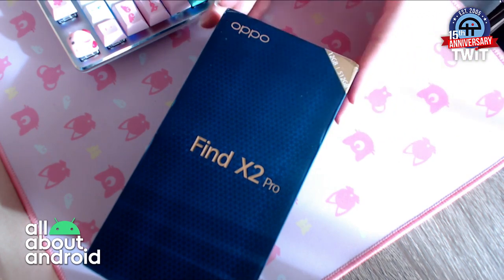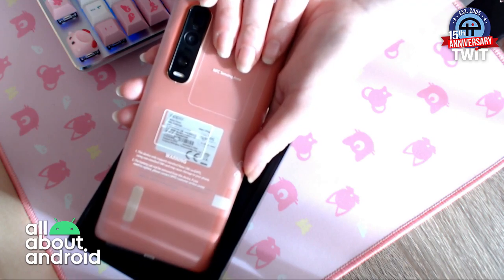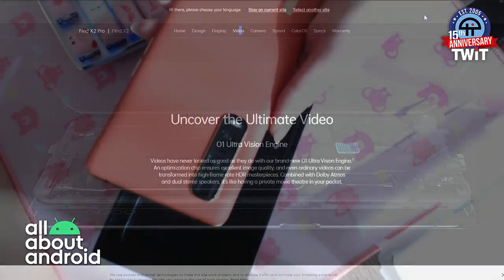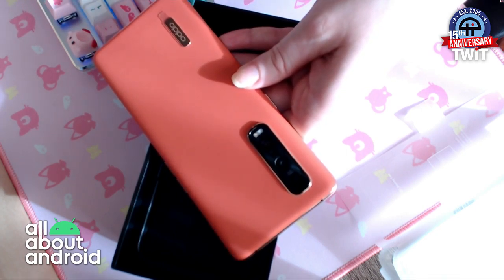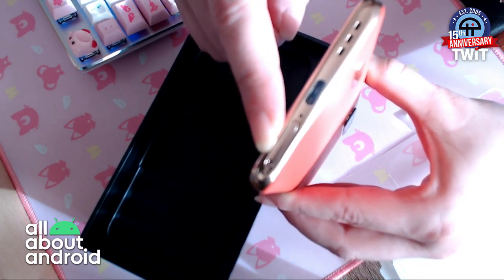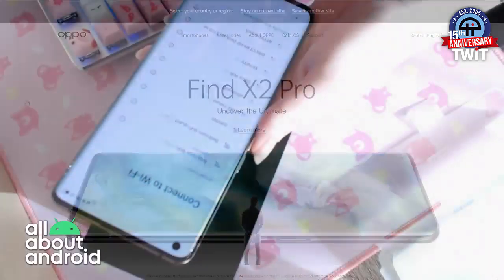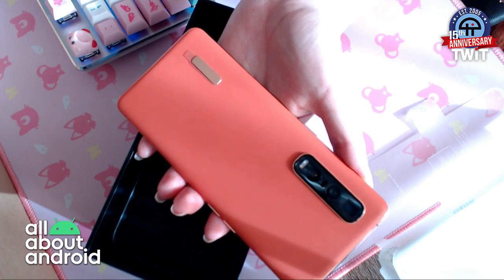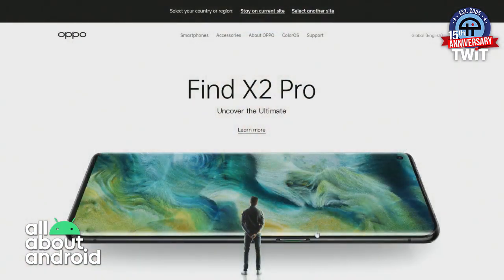Oppo Find x2 First Look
On All About Android, Florence Ion goes hands-on with the Oppo Find x2, a device that shares a lot with the OnePlus 8 Pro including the 120Hz 1440p display.

Guest: Adam Doud